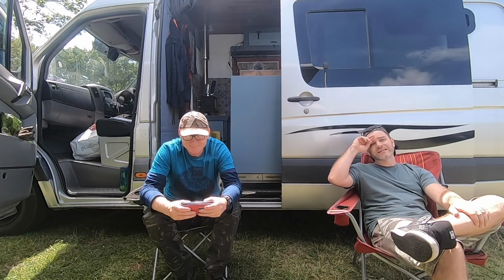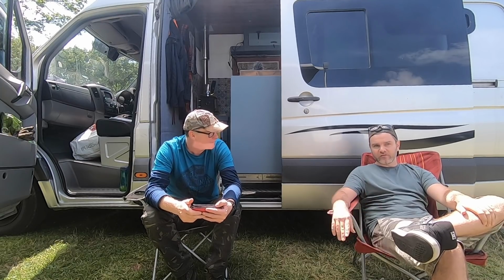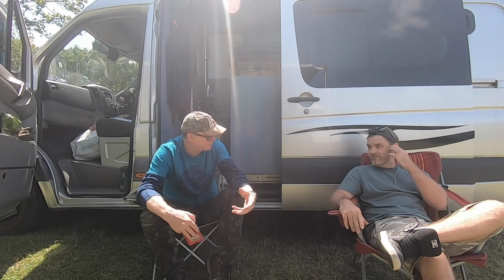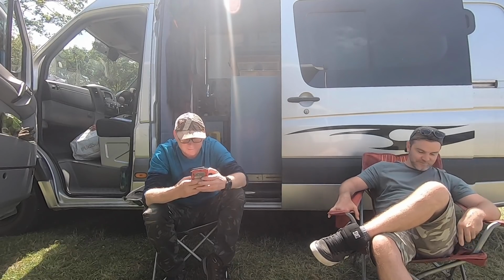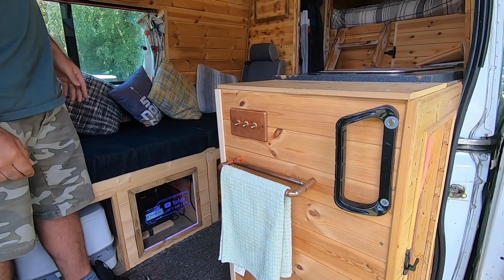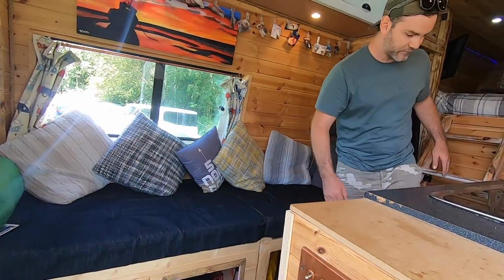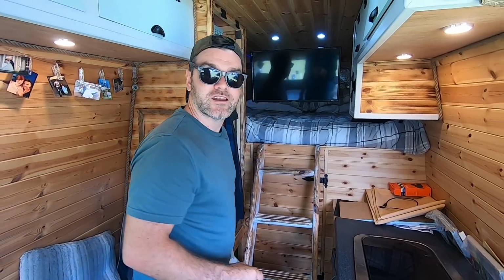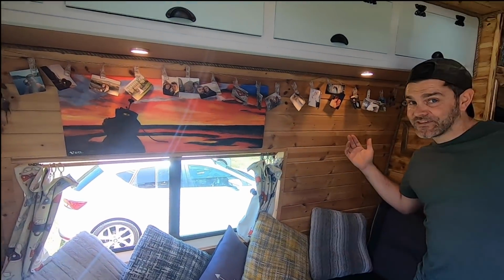VAN TOUR With Luke's Van Life Campervan Conversion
Van Tour and chat with Luke from Lukes Van life
here's a link to my woodstove